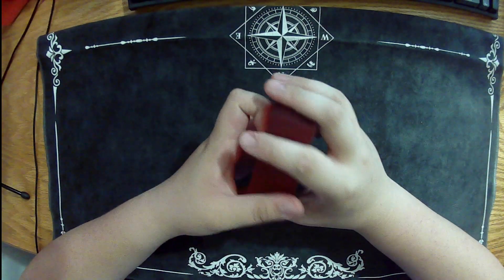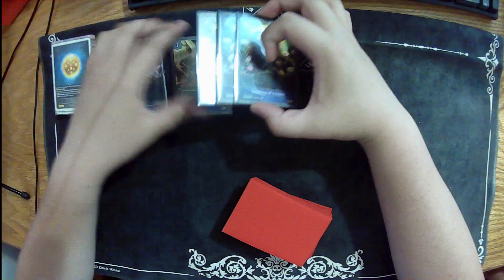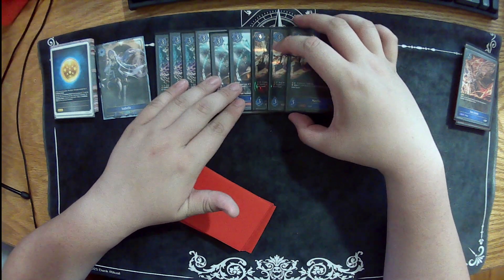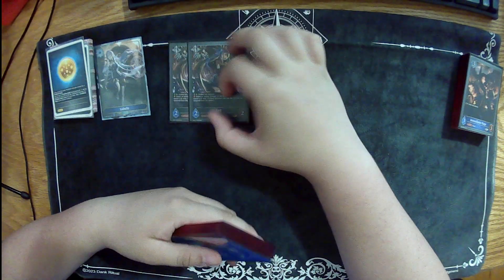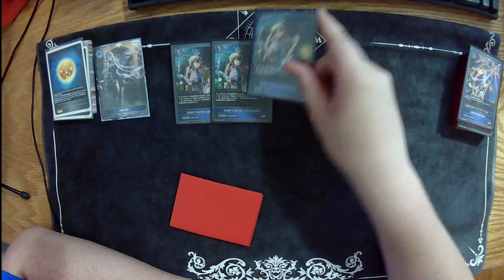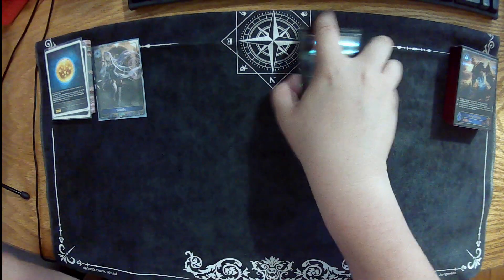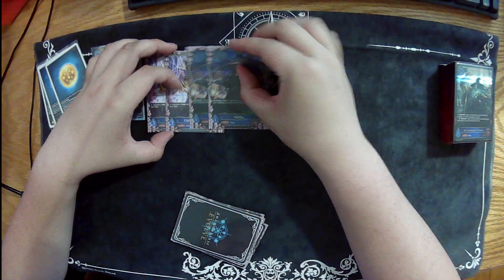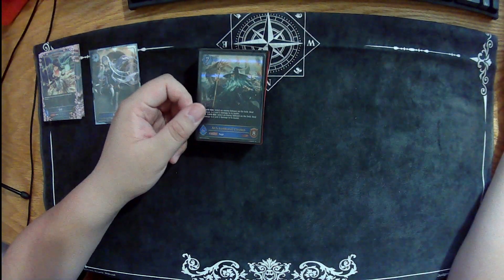Shadowverse Evolve Earth Rite Runecraft Set 1 Deck Profile 7-1 at locals!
Matchups i had so far:
2-0 vs Banner aggro sword
2-0 vs Ramp Dragon
2-0 vs Aggro Abyss
1-0 vs Dshift Rune
1-0 vs Haven control
0-1 vs Combo Forest